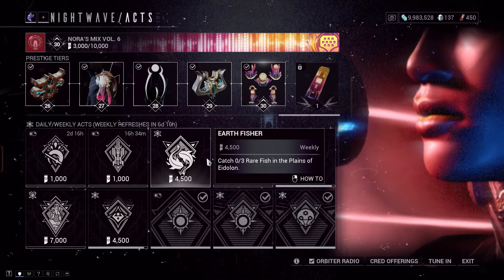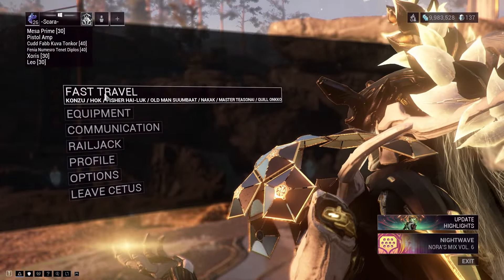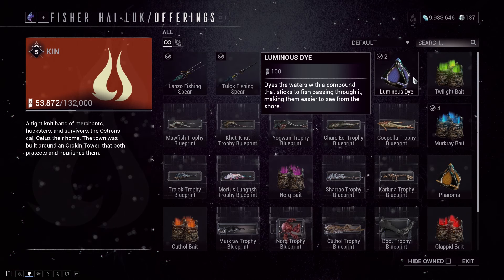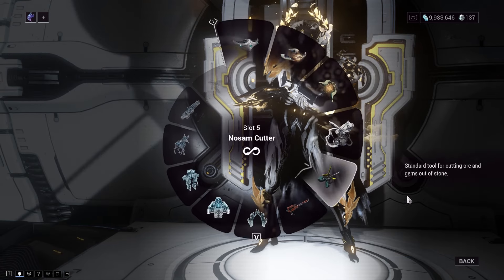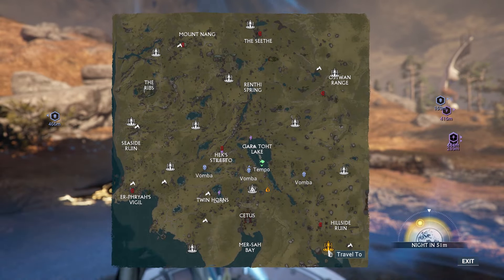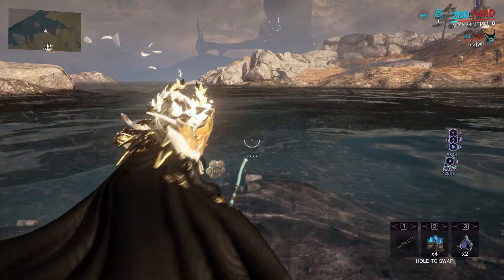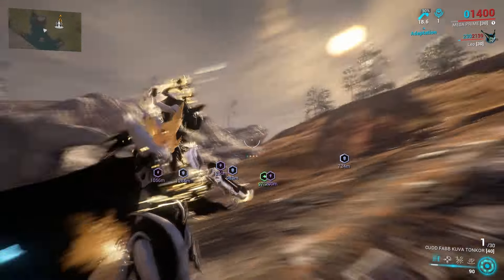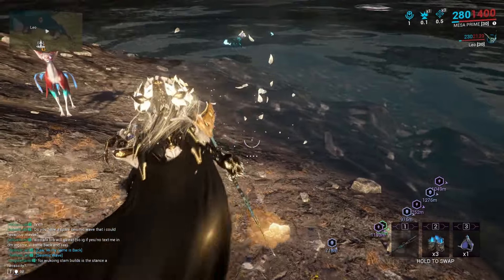How to Catch Rare Fish in the Plains Of Eidolon in Warframe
Today's video is about How to Catch Rare Fish in the Plains Of Eidolon in Warframe.